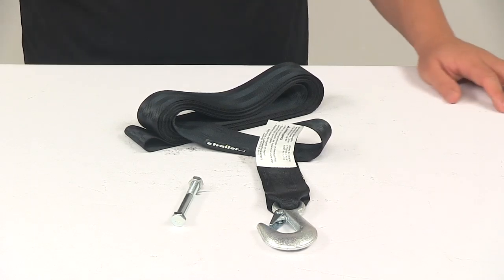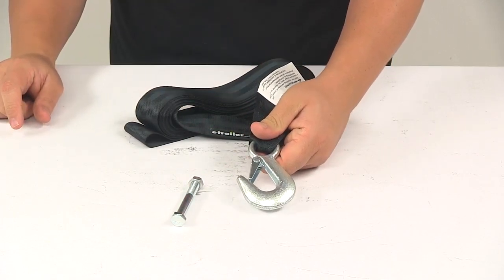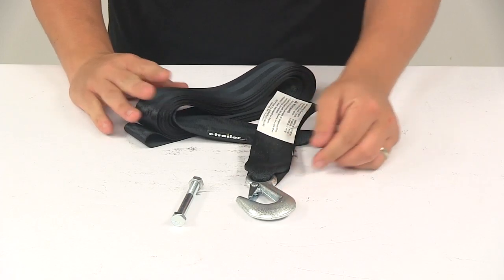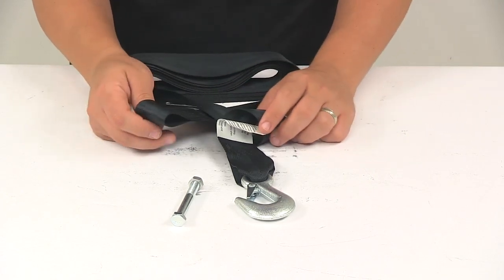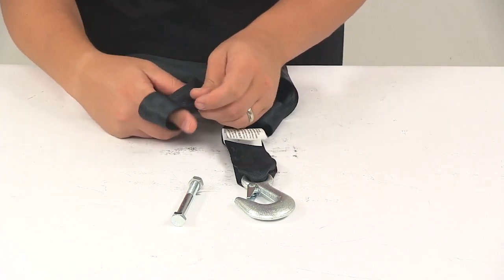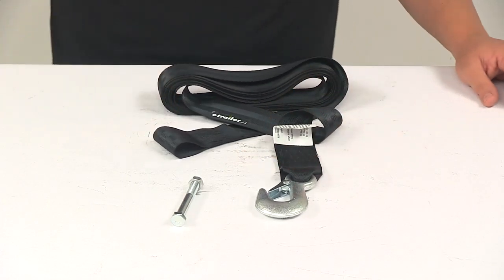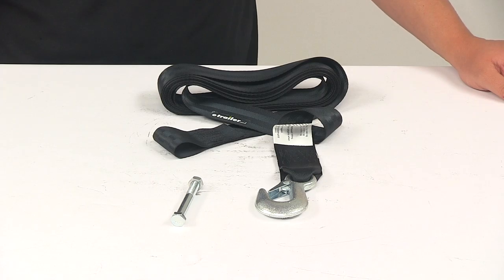etrailer | Dutton-Lainson Trailer Winch DL24260 Review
Speaker 1:          Today we're taking a look at a wench strap with the included safety hook this strap would be a great replacement or upgrade for your wench. It measures two inches wide by 20 feet long. Here on the end it has a forged steel hook with a spring loaded safety latch mechanism to prevent accidental disconnecting. The strap itself is made from a durable seat belt like material. It features a brake strength rating of 2,6000 pounds. This is designed to be used on wenches with a capacity up to 1,700 pounds, which is a safe working load limit.

Here on this end, it has the connection point. This is the loop that it would use to attach to your wench, along with the included hardware and it comes with the included instructions, which shows you exactly how to install the strap to your wench.Again it measures two inches wide by 20 feet long and the product is made in the USA. That's going to do it for today's look at the wench strap with the included safety hook and installation hardware.